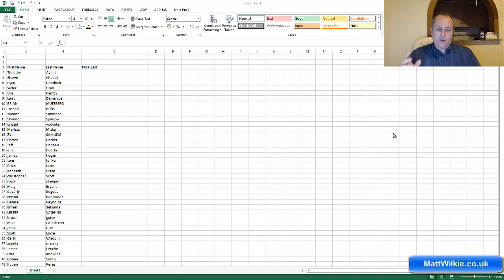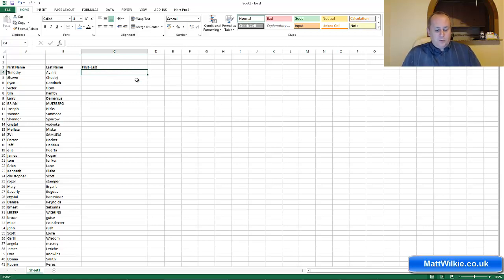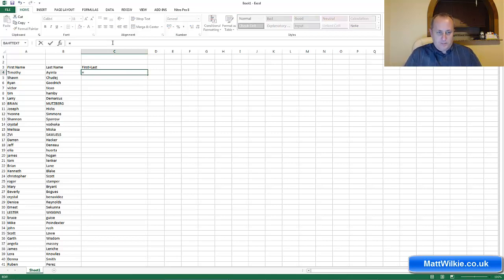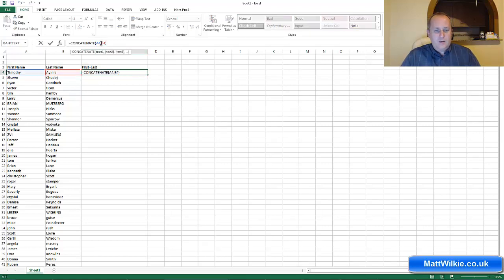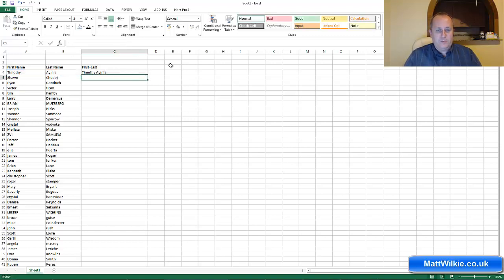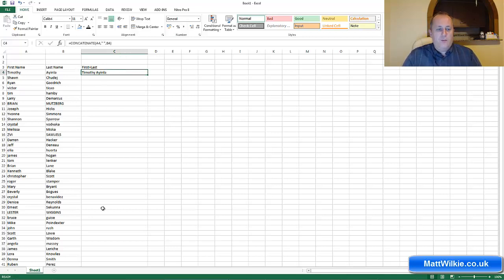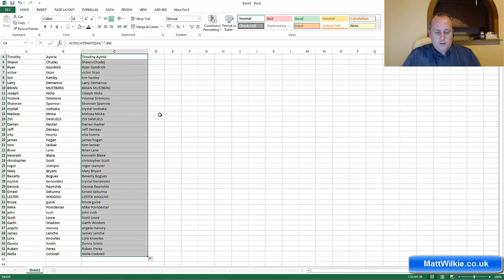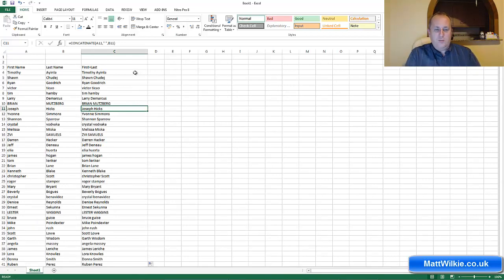Excel - Combining data in columns such as names - Concatenate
Concatenate - is extremely useful for combing things like first and last names in columns to a single column. Although not restricted to just two columns as you can concatenate addresses which can be 4 or more pieces of data in multiple columns.